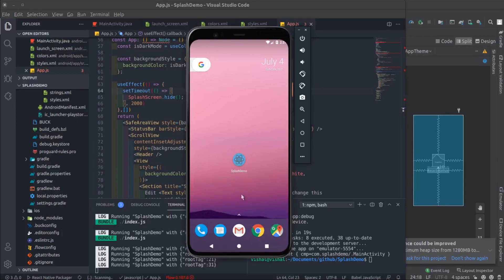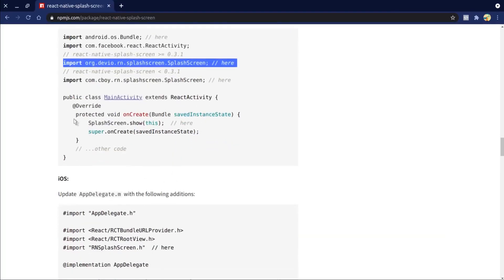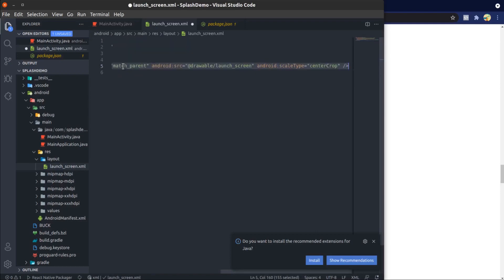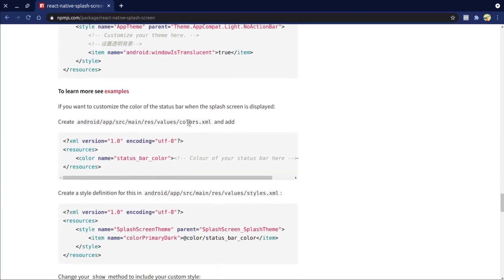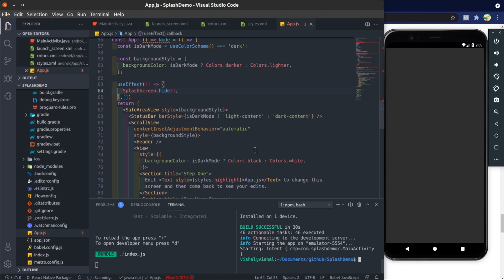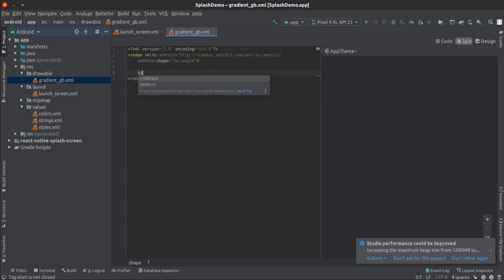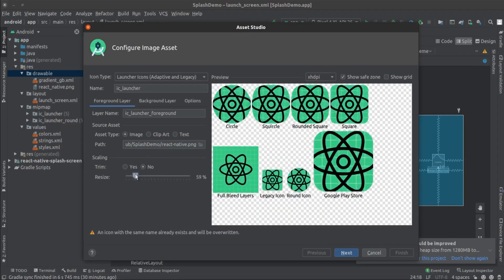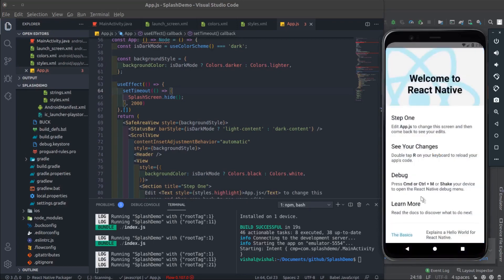🔵 How to create Splash Screen and App icon in react native using Android Studio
In this video you will learn how to create splash screen in android and how to change app icon.

Timestamp
0:14 - create react-native app
0:22 - Package installation and configuration
4:21 - Add styling on splash screen (Android Studio)
7:48 - Create App icon